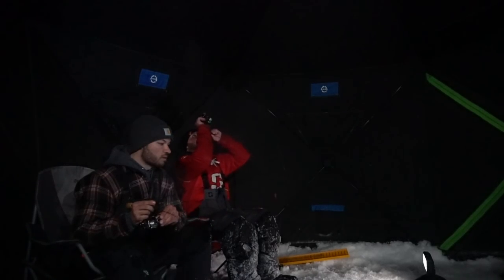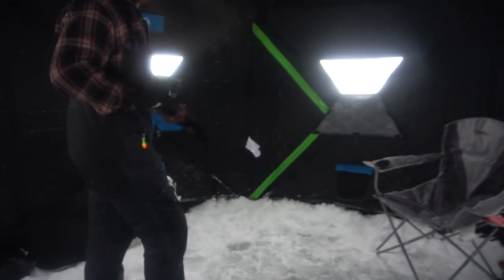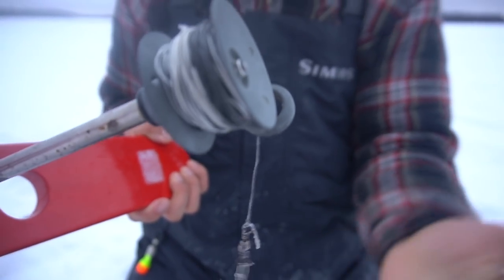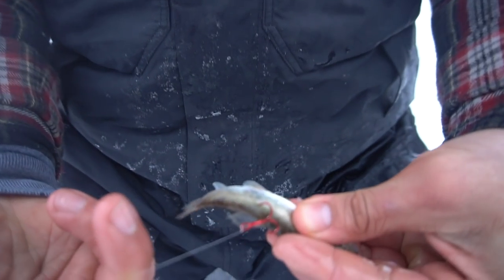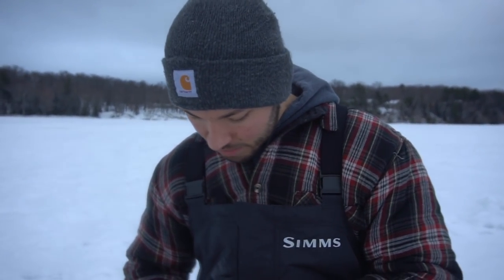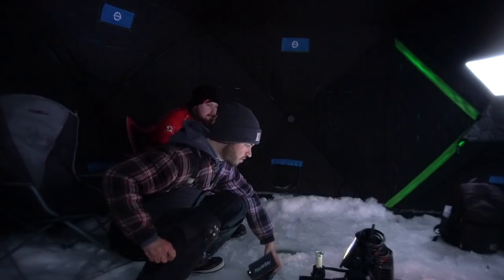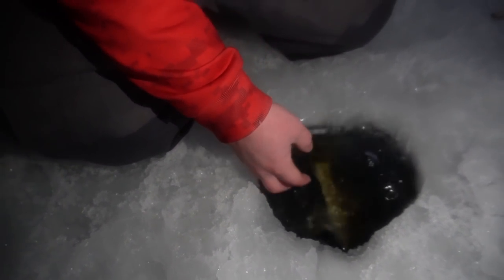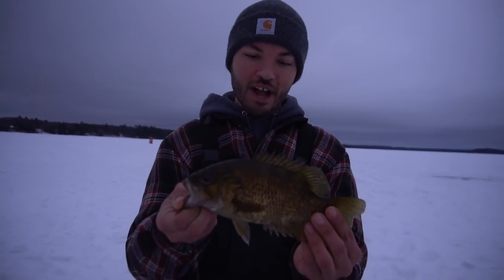Jigging Up WALLEYES in Northern WI! (NON-STOP ACTION)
» Sony a6300

» Sony a6000

» Camera Mic